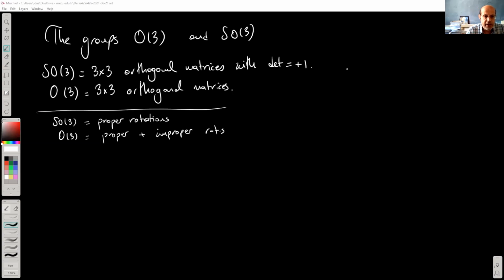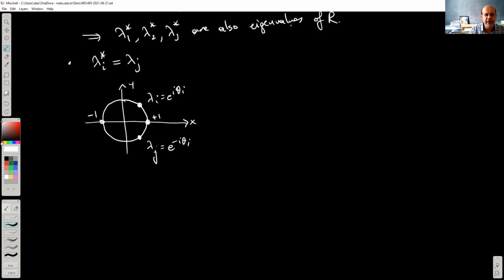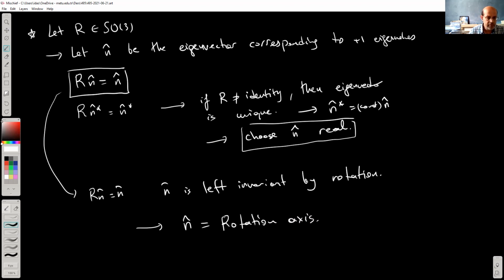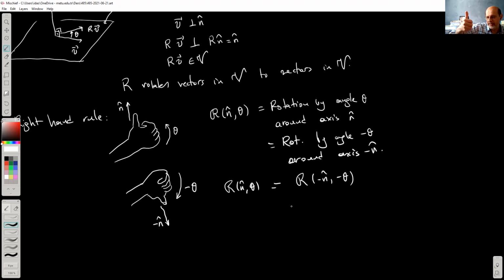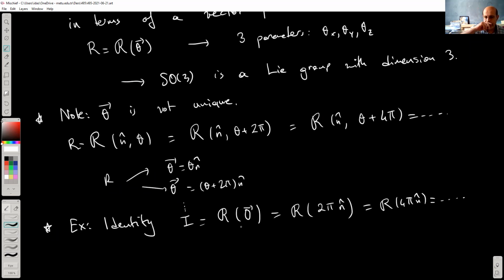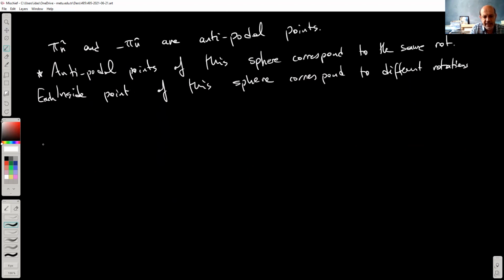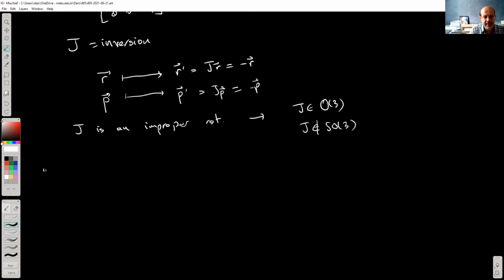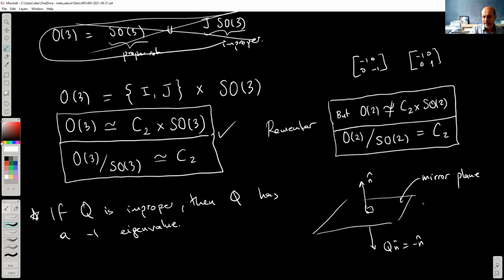p495 2021 06 21a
Online lecture on June 21, 1st hour